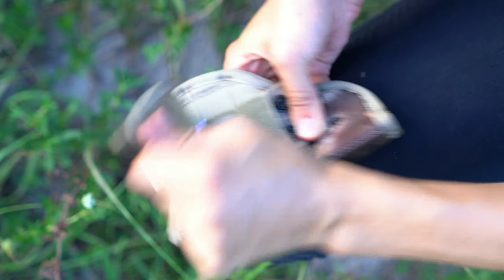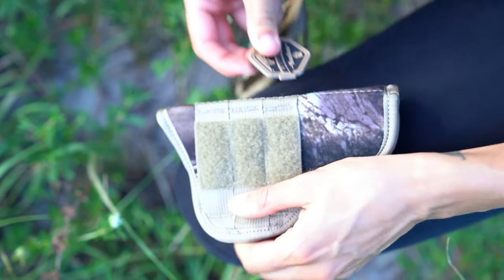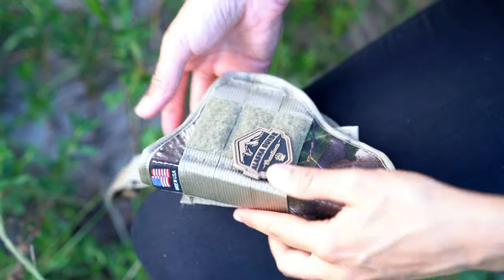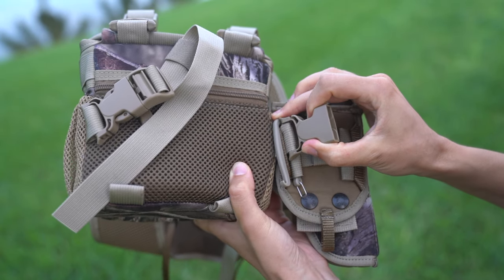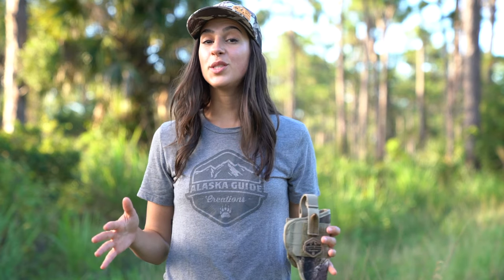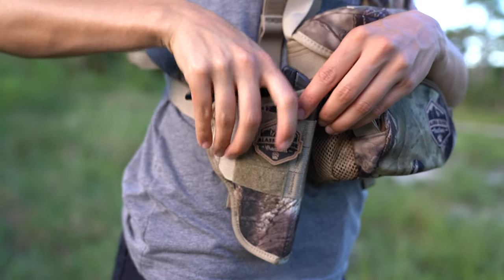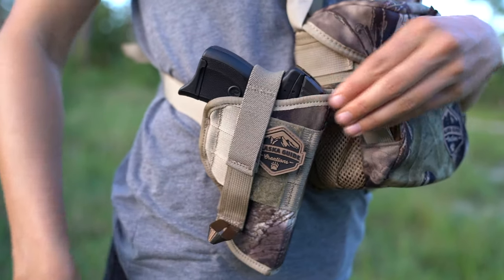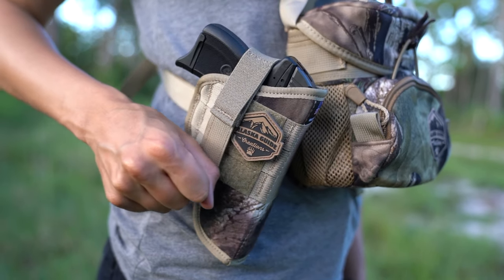Pistol Holster - Alaska Guide Creations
In this video Allie introduces the Alaska Guide Creations Pistol Holster and how to attach it to your binocular pack.